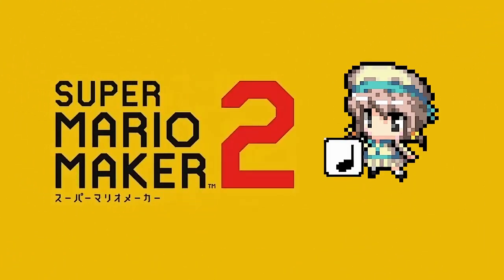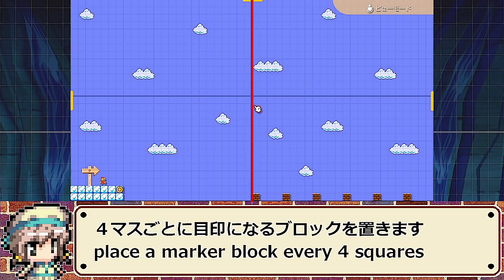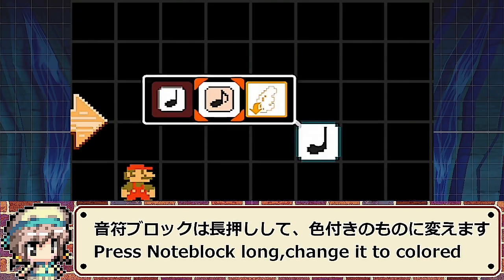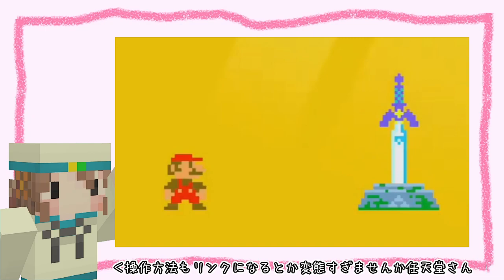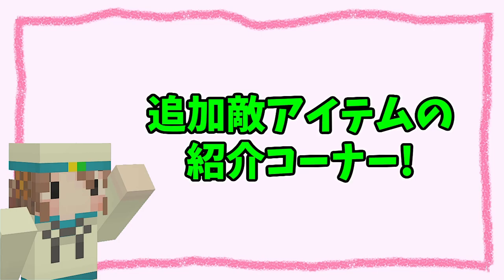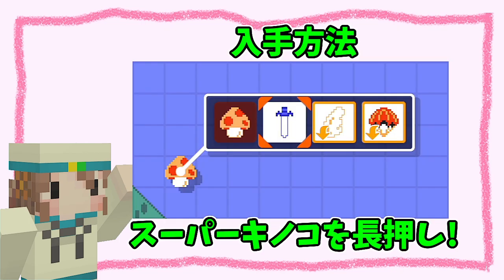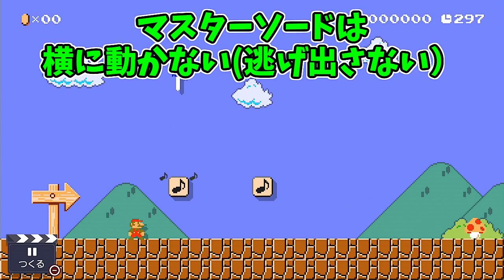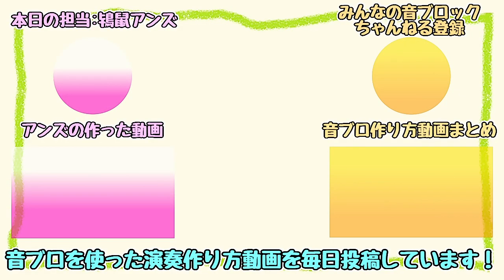Vocaloid/mikitoP - ROKI (mario maker 2)[A]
Vocaloid/mikitoP - ROKI

We use the sound block of Minecraft to explain various songs and recipes everyday. (500 songs or more)
It has been selected for a lot of requests from listeners.
If you have a request, please write down the URL of Youtube.